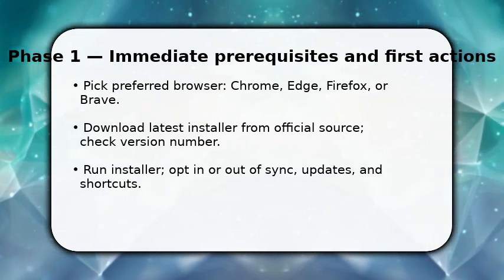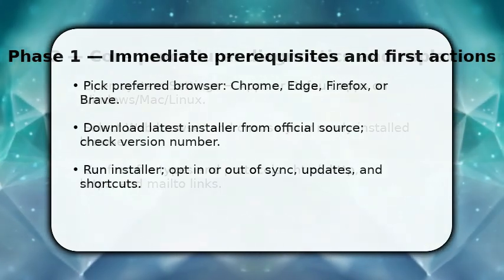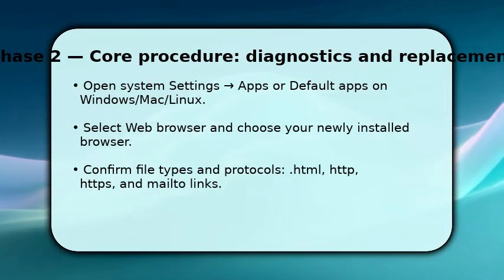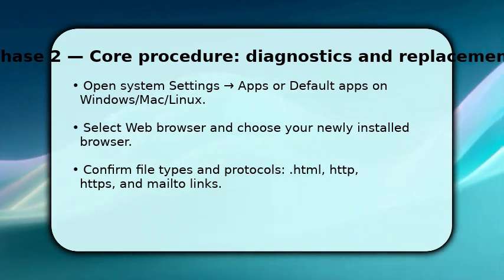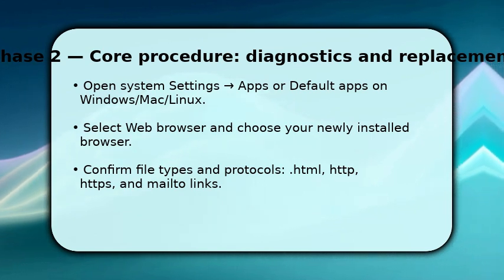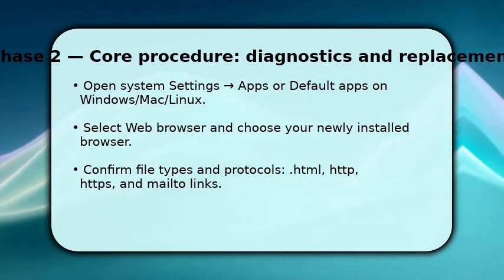How to Change Main Browser - Step by Step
How to Change Main Browser - Step by Step | 🔒 Surfshark VPN Deal — Stay private and secure. $1.99/mo + 3 Months Free ▸

Learn the simple steps to change your default browser on Windows, macOS, and various browsers like Chrome and Firefox. This guide ensures a seamless transition with clear instructions tailored for both tech-savvy users and those less familiar with device settings.

change main browser, default web browser, Windows change default, macOS set primary, switch browsers on Mac, how to select preferred search engine in Chrome, preferred homepage setting Firefox